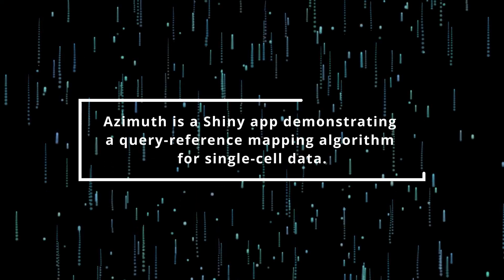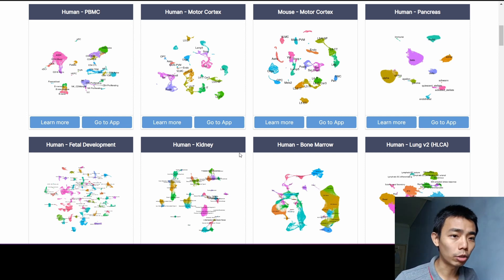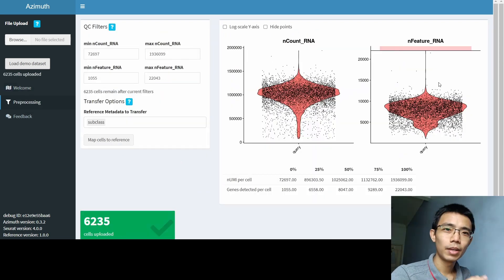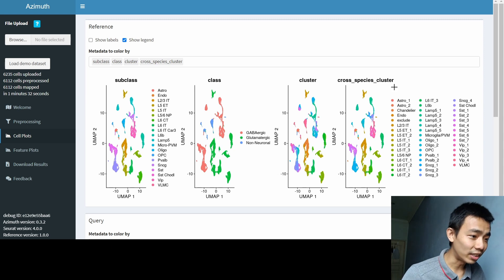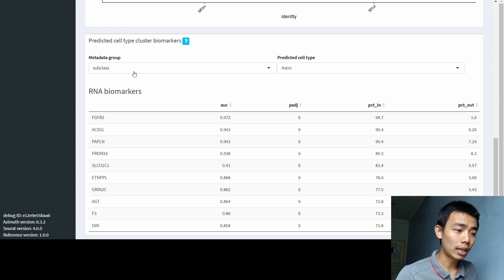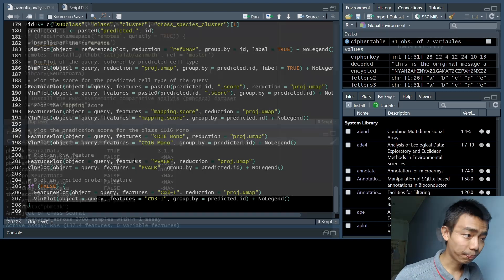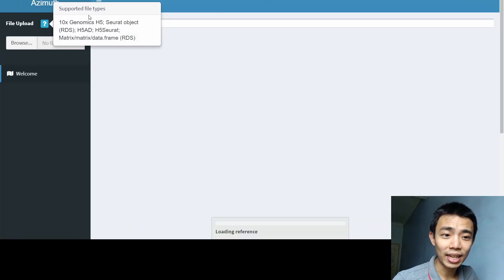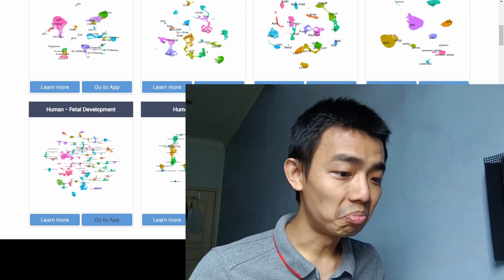No Code Seurat Analysis | Azimuth First Look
Most people dealing with data actually spent 80% of time cleaning the data and another 20% complaining about data not being clean in the first place. Developed as a  Seurat extension, Azimuth aims to help to bypass most of the coding process to get from Seurat data directly into visualization and some simple data table.

Being new, I am just trying out this for about 2 days and this is what i find so far.